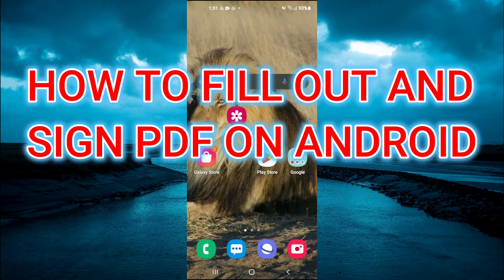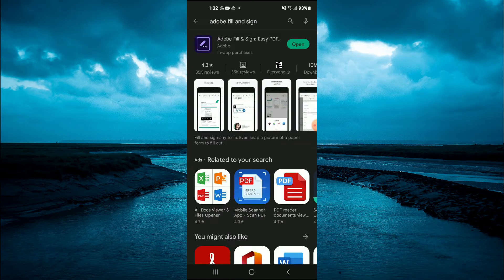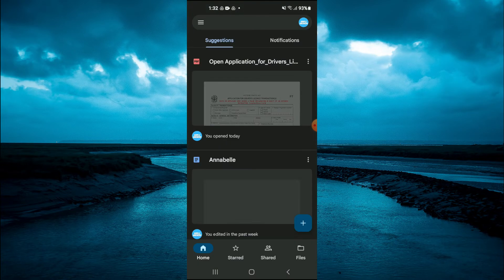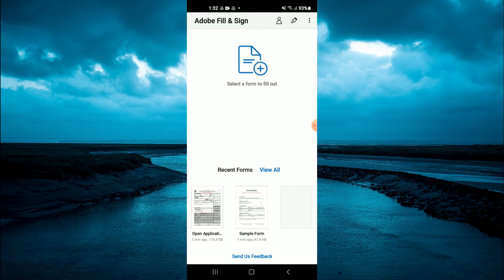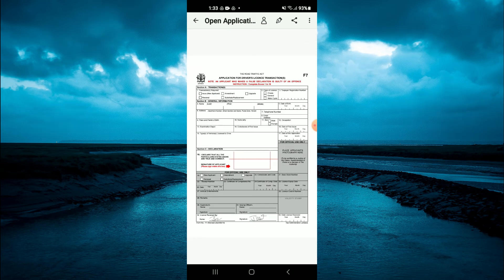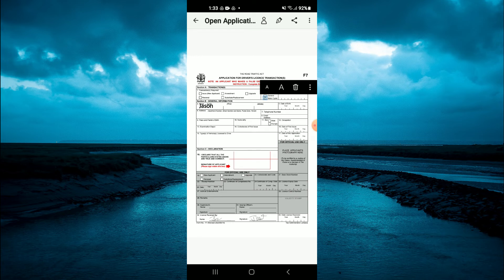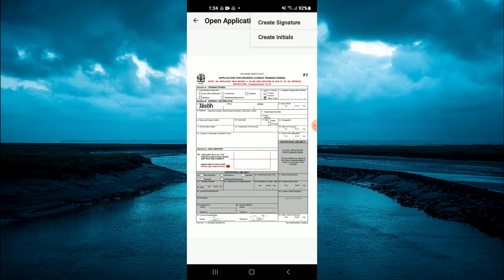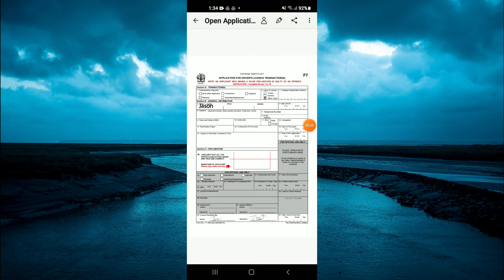HOW TO FILL OUT AND SIGN PDF ON ANDROID 2024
HOW TO FILL OUT AND SIGN PDF ON ANDROID